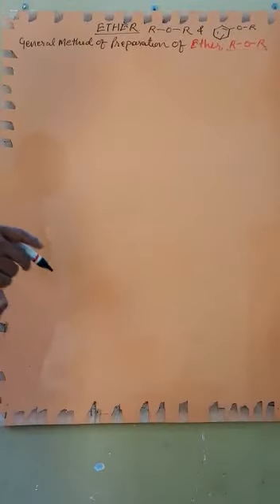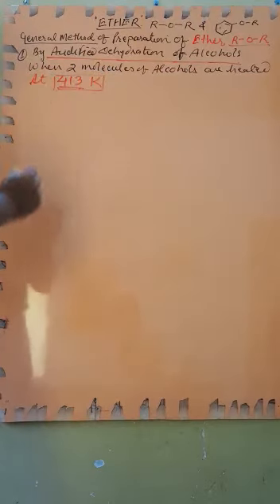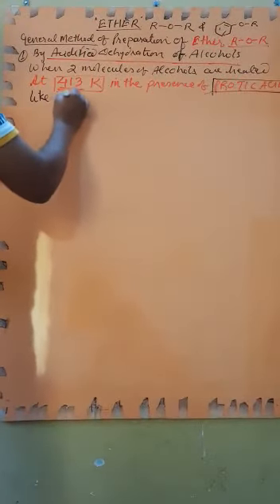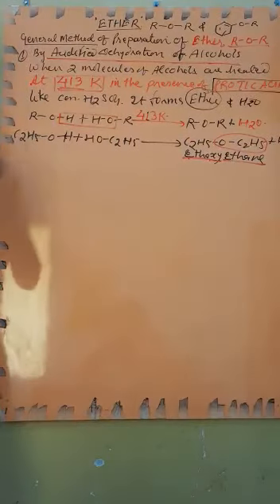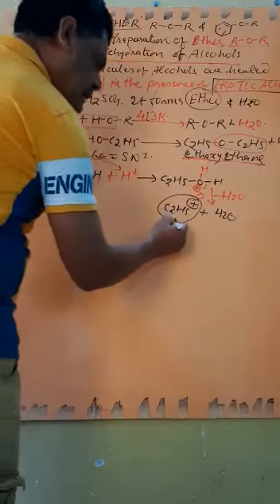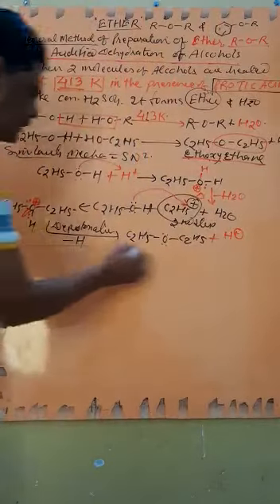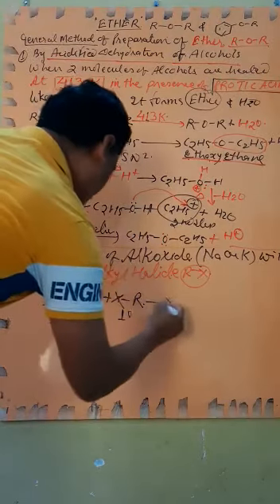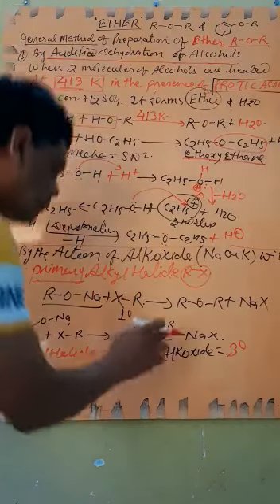ETHERS, Merhod of preparation of ETHERS, WILLIOMSON SYNTHESIS and ACIDIFIES DEHYDRATION OF ALCOHOLS,